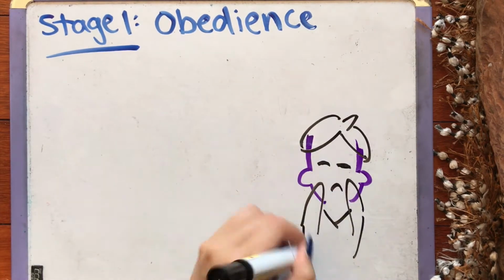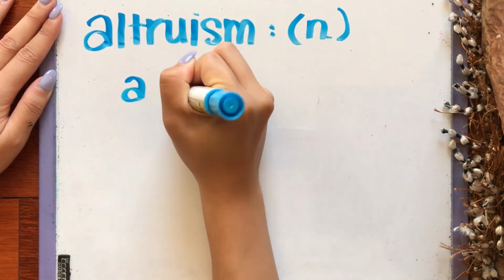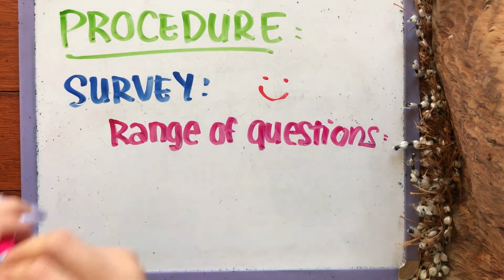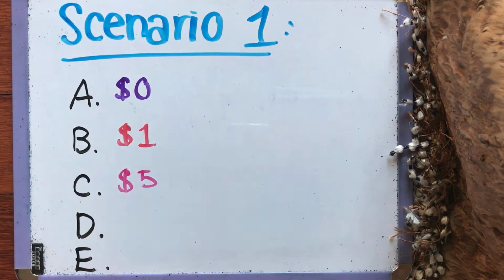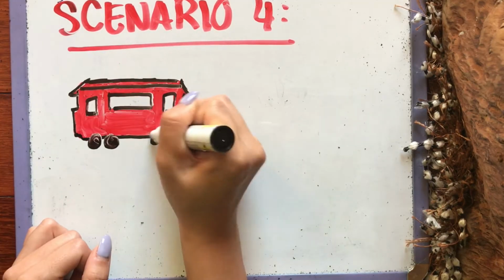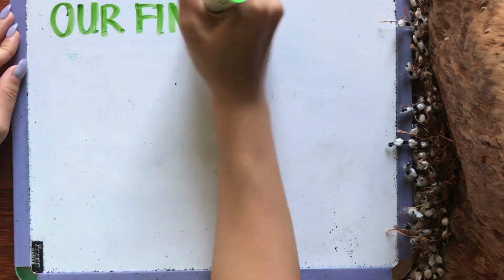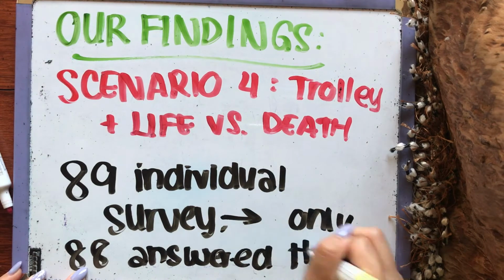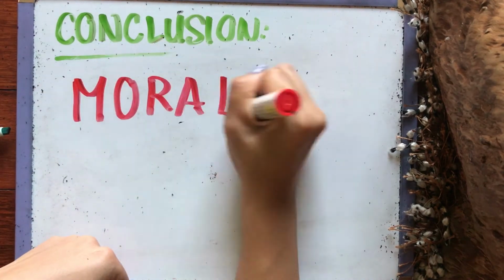SoulPancake: Moral Altruism vs. Age